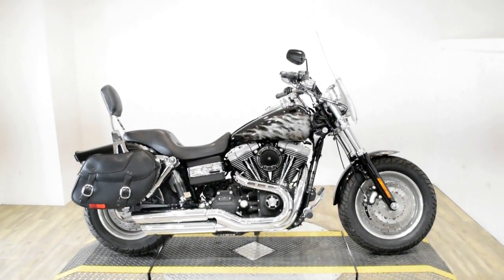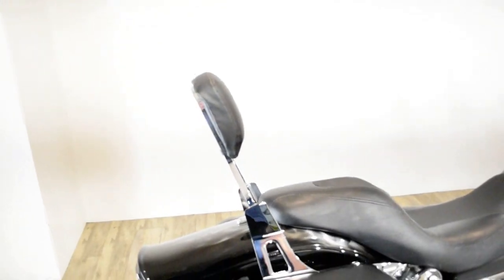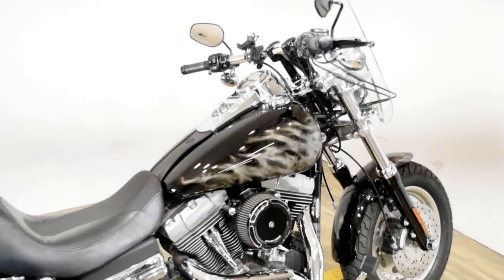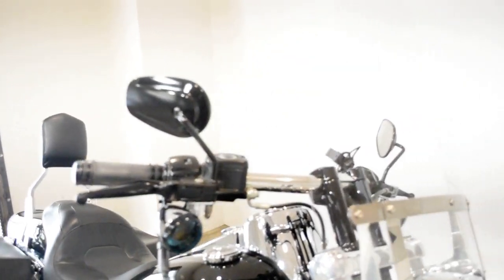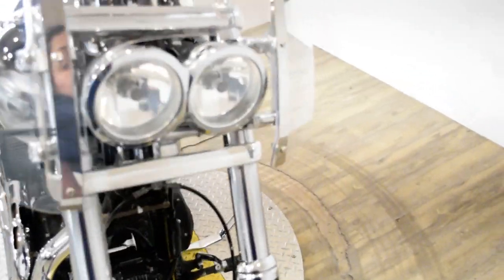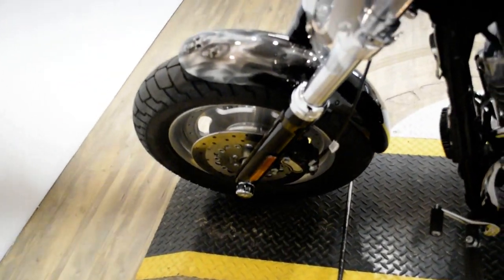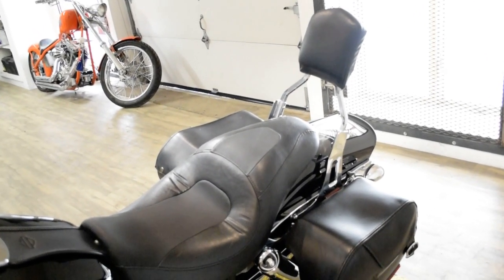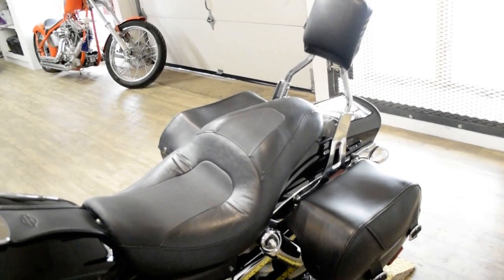2009 Harley-Davidson Dyna Fat Bob | Used motorcycle for sale at Monster Powersports, Wauconda, IL